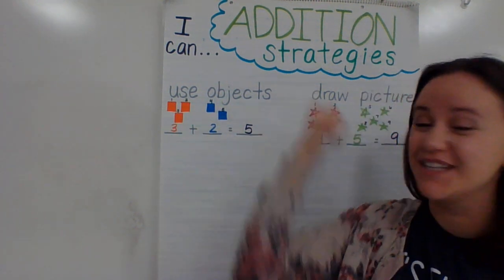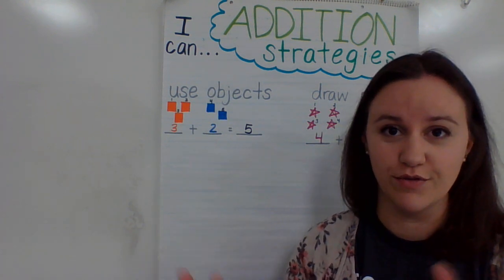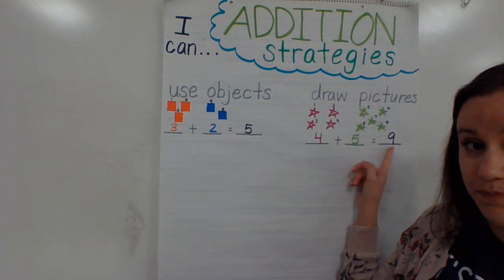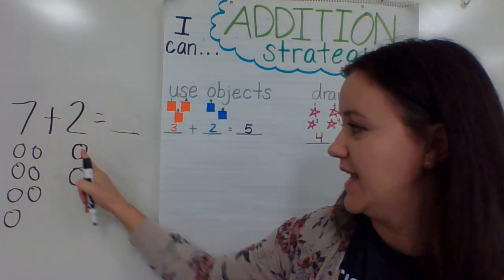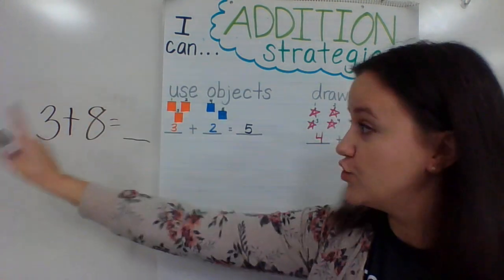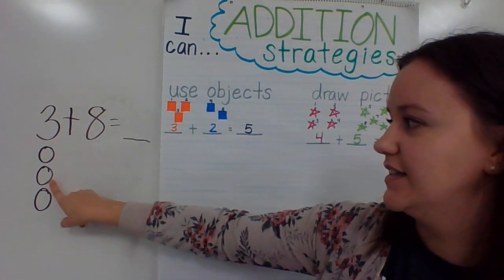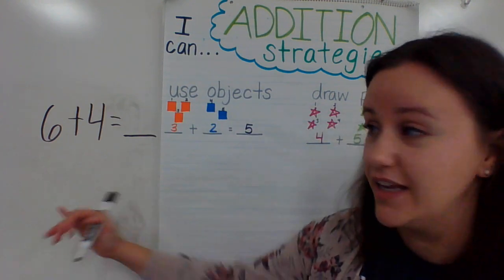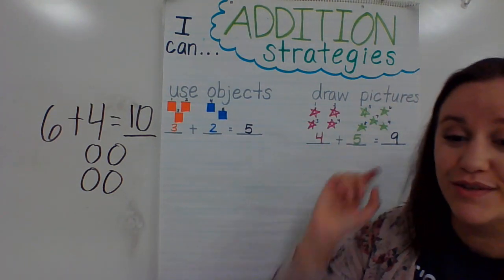Math Lesson Nov 5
Addition Strategies- Drawing Pictures